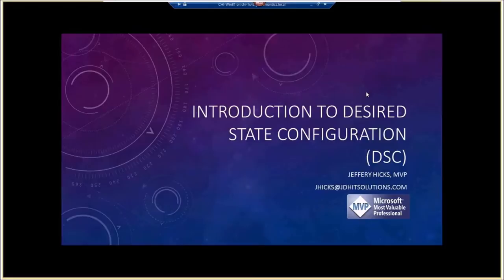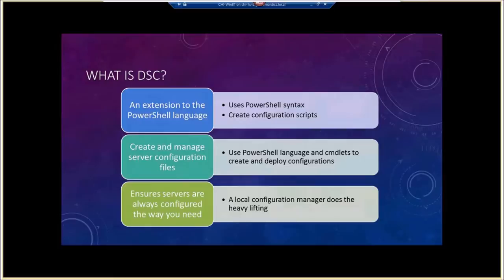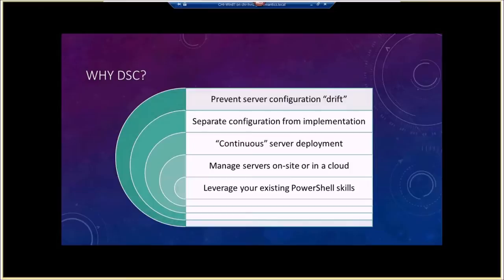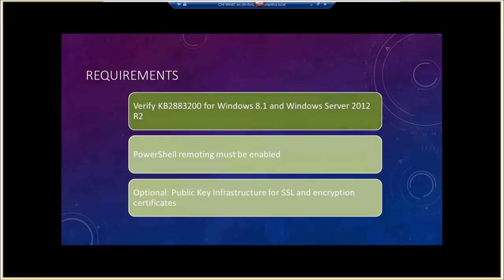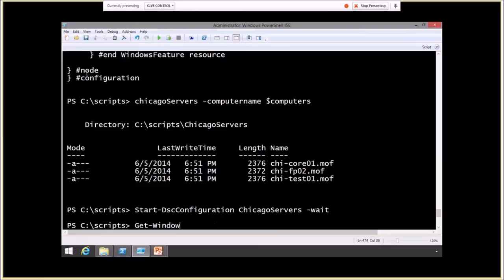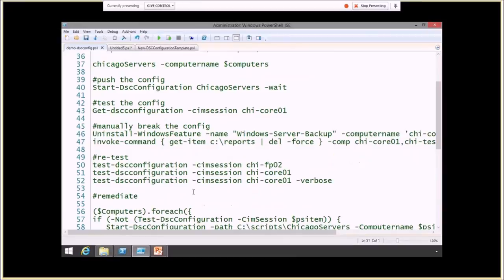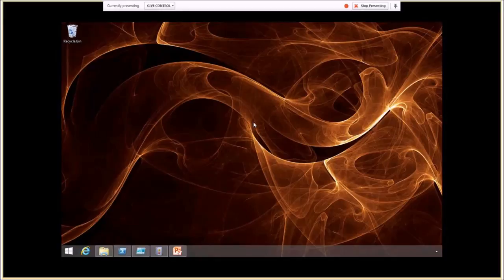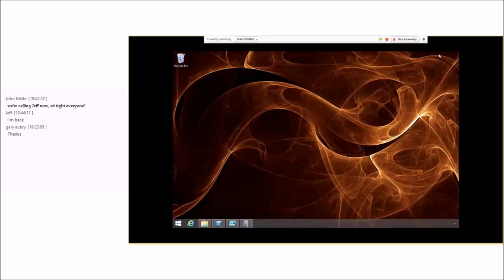PhillyPoSH 06/05/2014 - Jeff Hicks : Getting Started with Desired State Configuration (DSC)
DSC is the big game changer for IT Pros. With DSC you no longer have to write PowerShell scripts to manage and configure your servers. Now you use PowerShell to build and manage server configurations. Want your server configured a specific way? Build a configuration and the server configures itself! In this presentation we will look at the principals of DSC and explore what it takes to get started using DSC in your environment.
Jeffery Hicks is a multi-year Microsoft MVP in Windows PowerShell, Microsoft Certified Professional and an IT veteran with almost 25 years of experience, much of it spent as an IT infrastructure consultant specializing in Microsoft server technologies with an emphasis in automation and efficiency. He works today as an independent author, trainer and consultant. Jeff writes the popular Prof. PowerShell column for MPCMag.com, is a regular contributor to a variety on online sites, as well as frequent speaker at technology conferences and user groups.